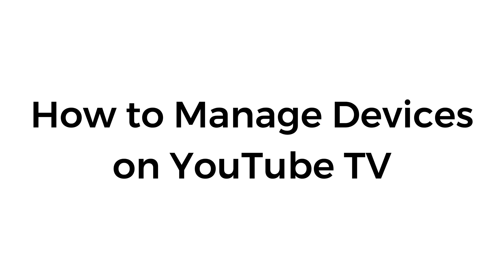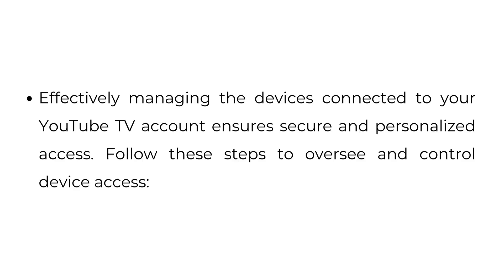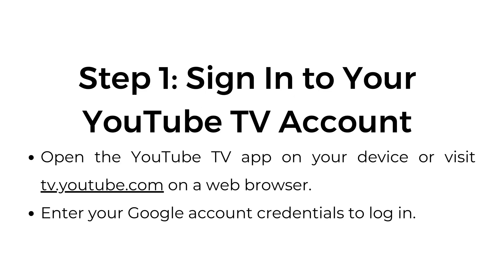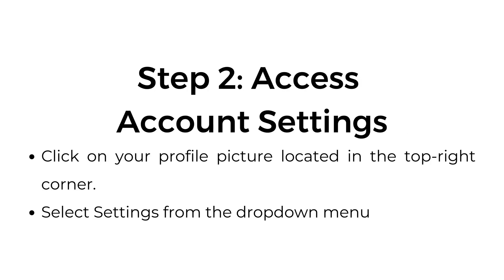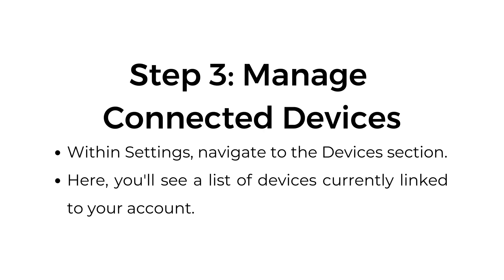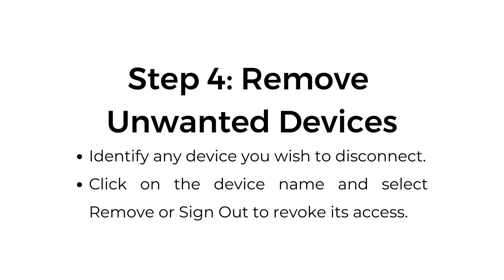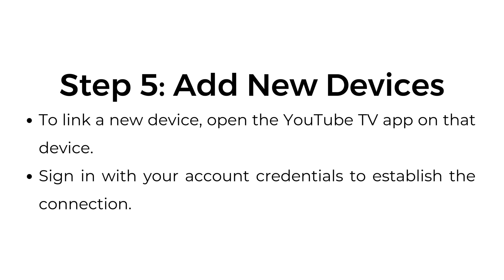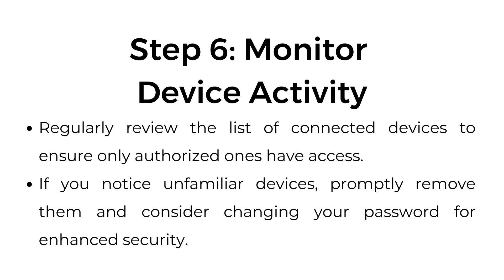How to Manage Devices on YouTube TV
In this video, learn how to manage devices on YouTube TV to maintain secure and personalized access. This tutorial covers the steps to sign in, access account settings, manage connected devices, remove unwanted ones, add new devices, and monitor device activity.

00:00 Introduction
00:13 Step 1: Sign In to Your YouTube TV Account
00:25 Step 2: Access Account Settings
00:33 Step 3: Manage Connected Devices
00:43 Step 4: Remove Unwanted Devices
00:54 Step 5: Add New Devices
01:05 Step 6: Monitor Device Activity